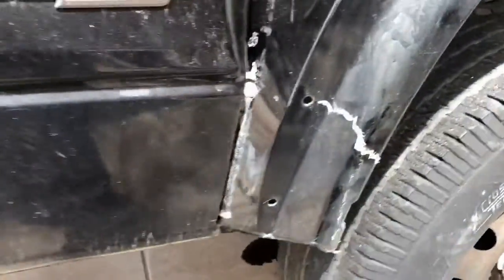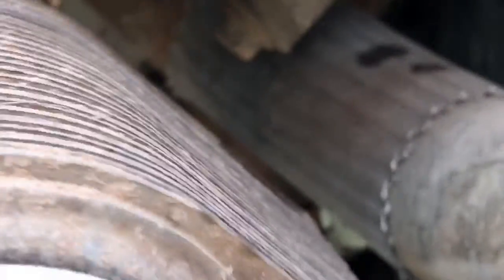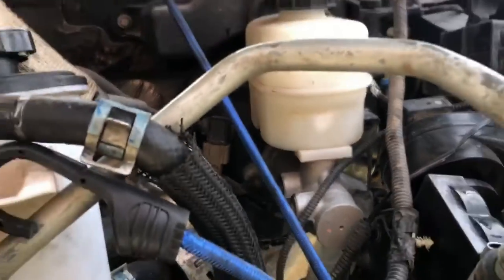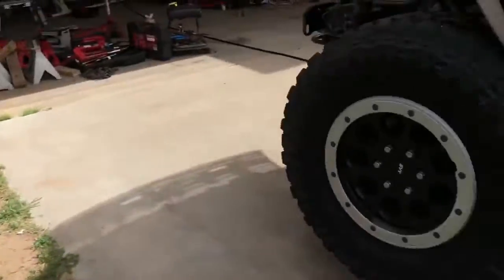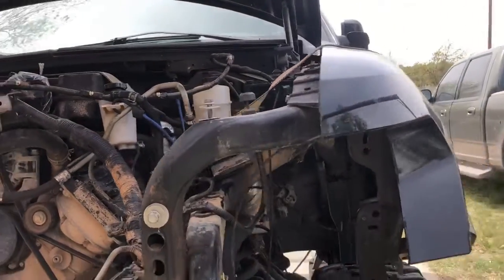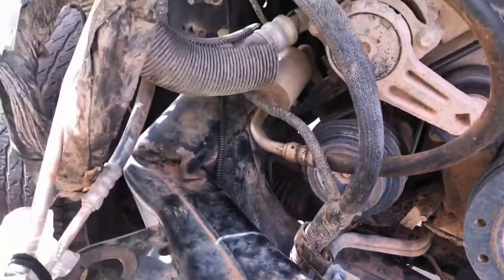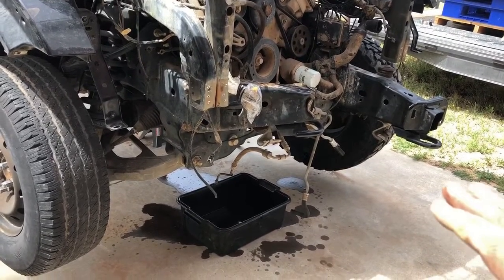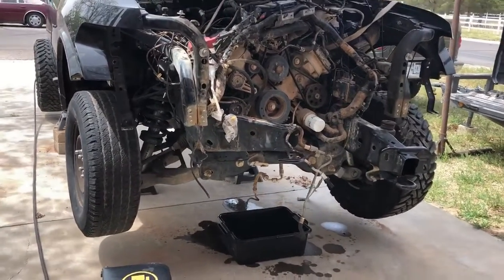Ford Raptor F150 SVT DIY Driveway Frame Swap and Rebuild Part 5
I purchased a 2013 Ford F150 SVT Raptor at auction from Copart  that had a damaged frame that would cost more to repair than a good used frame so I swapped it with a good used one from the junk yard.  It also had some damage on the body core support and fender support so that also needed repair.

This is part 5 of the repair series.

If you want to see some of my other content, I swapped out a blown engine on a Mazda 3.  Please click the links below to start seeing those episodes.